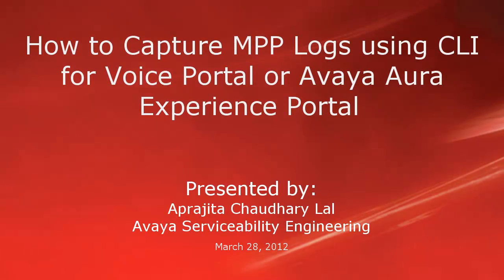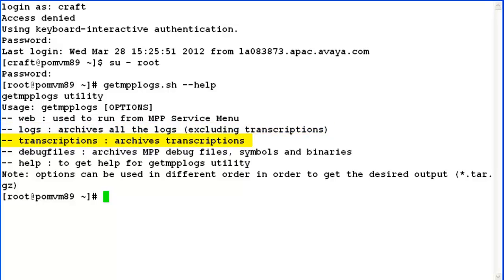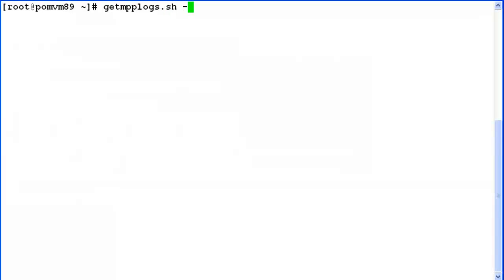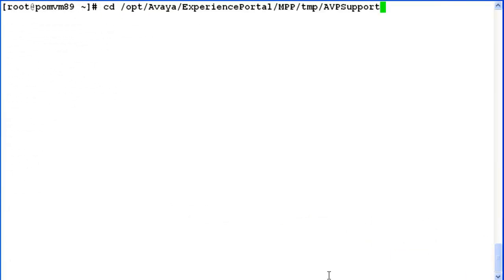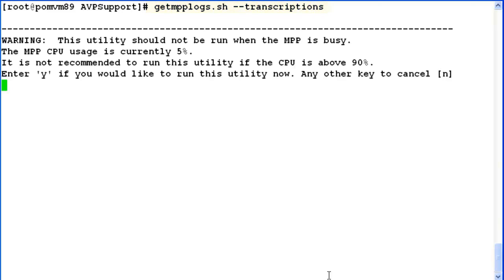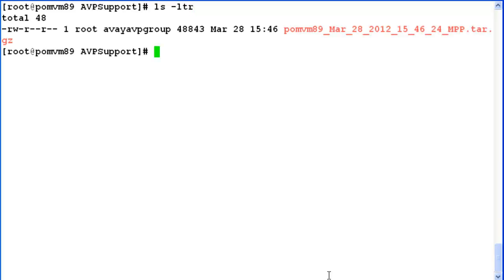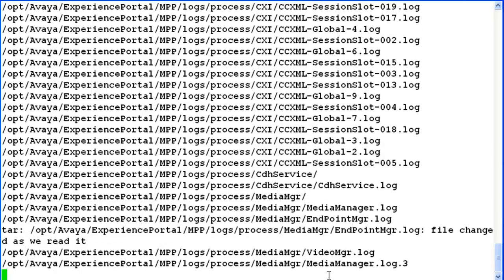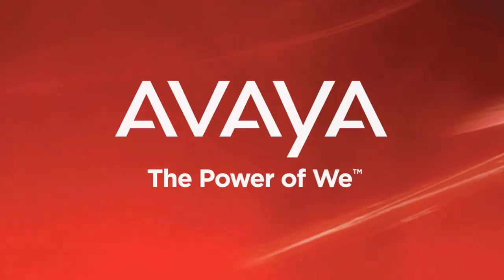How to Capture MPP logs on an Avaya Voice Portal or Avaya Aura Experience Portal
This video will talk about the out-of-box utility and its usage, for capturing MPP logs, transcriptions and debug information, using the command Line Interface (CLI). Produced by Aprajita Chaudhary Lal.